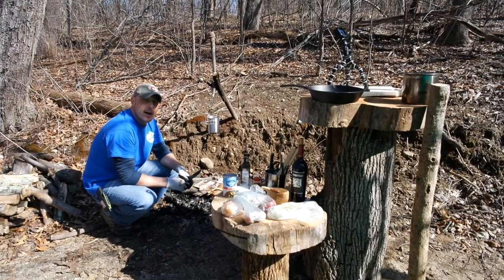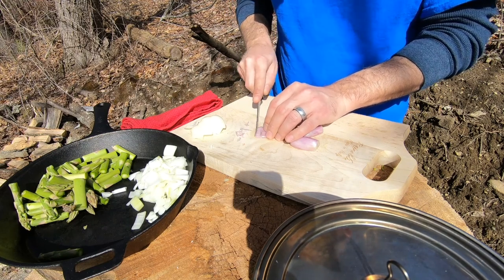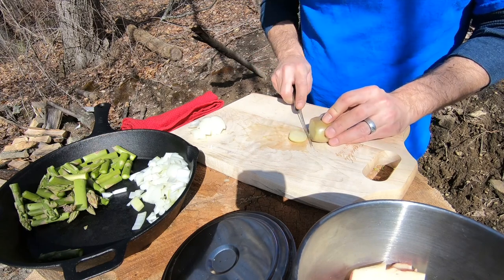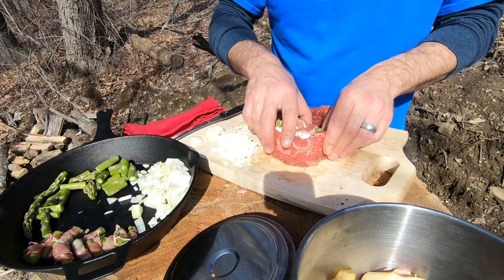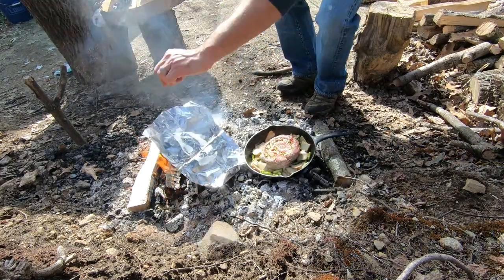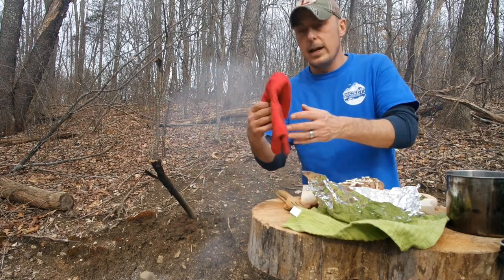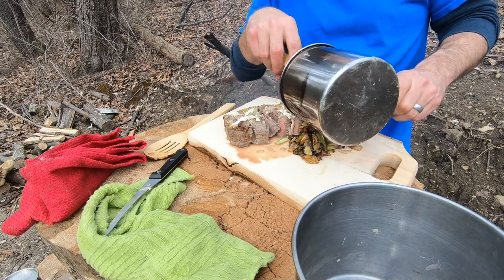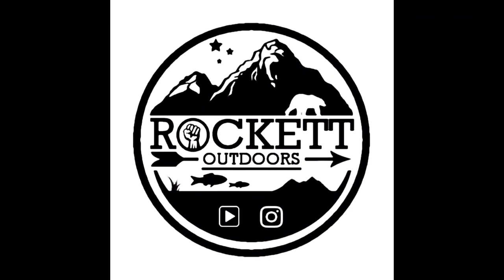BUSHCRAFT GOURMET episode #2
Join Rockett out in the new bushcraft kitchen, making some MAADFOOD!!!  This is a full length, in depth cooking vid that you don't wanna miss!!!